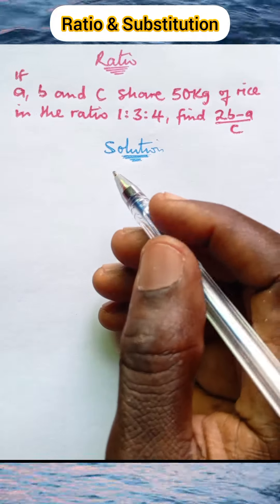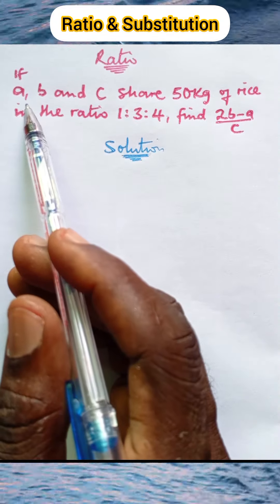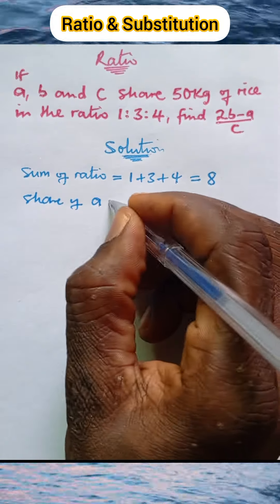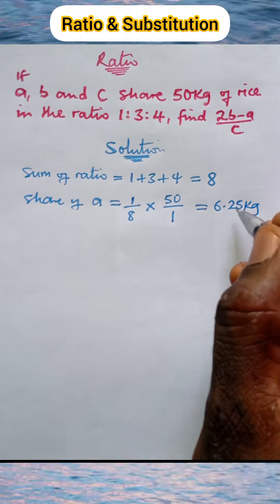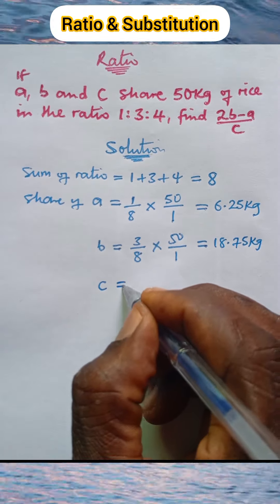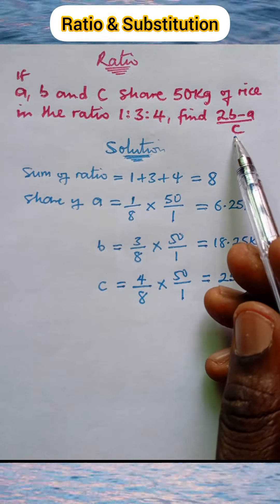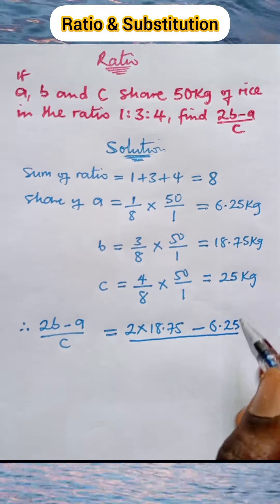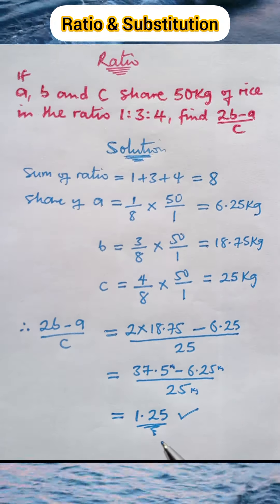Ratio and Substitution